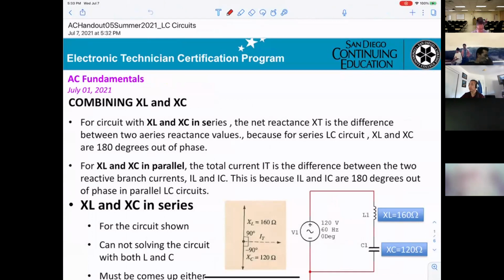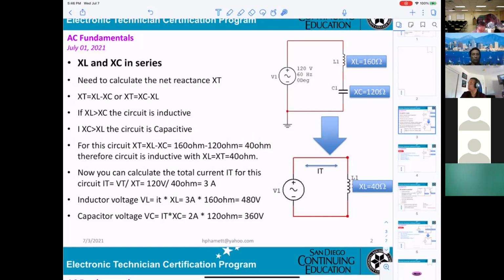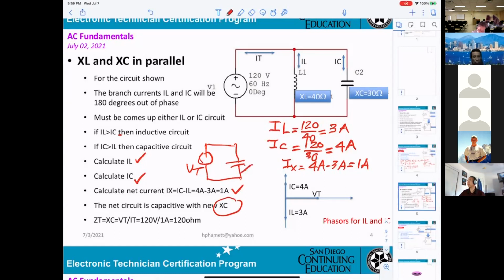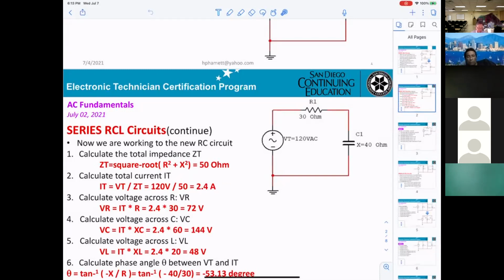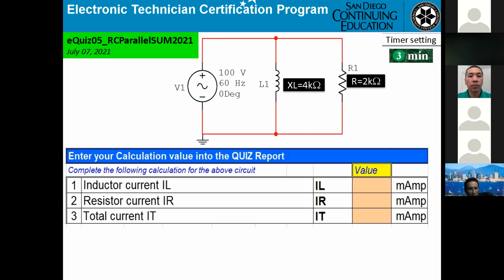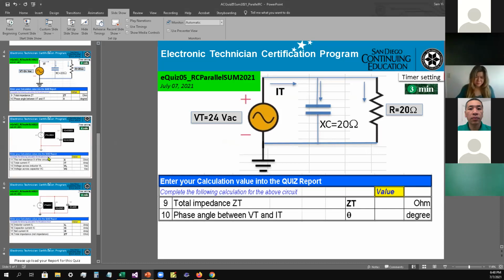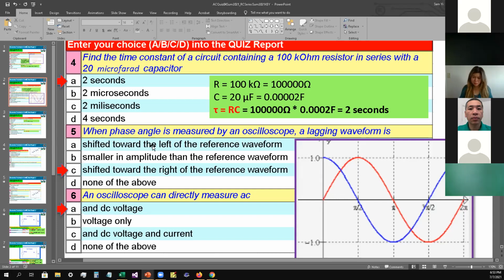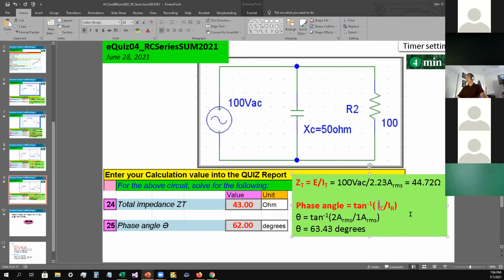Tech I LC Circuits